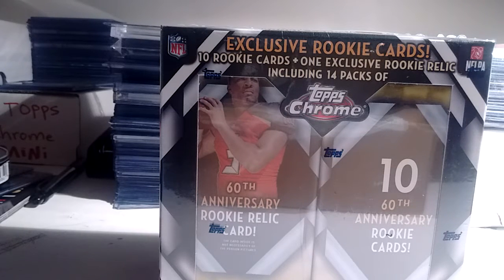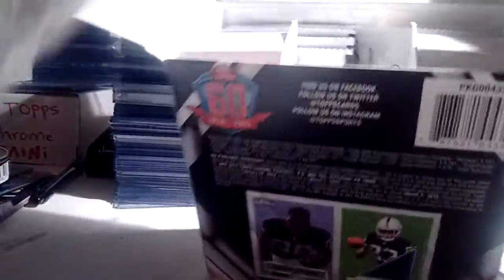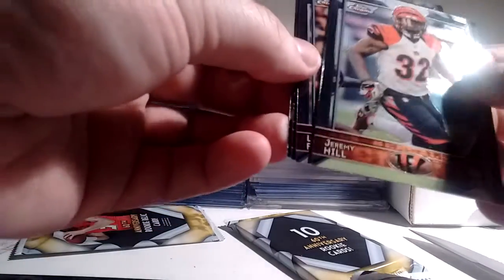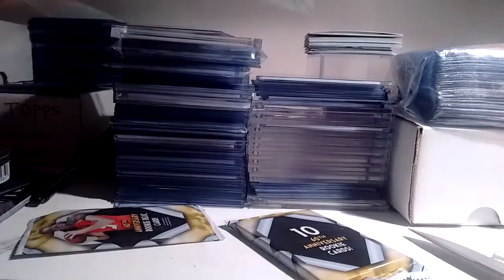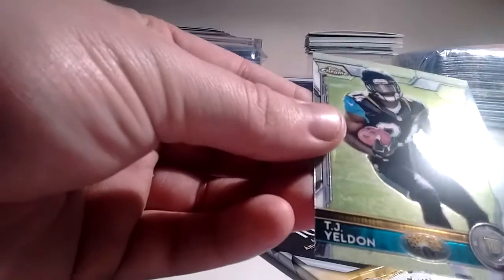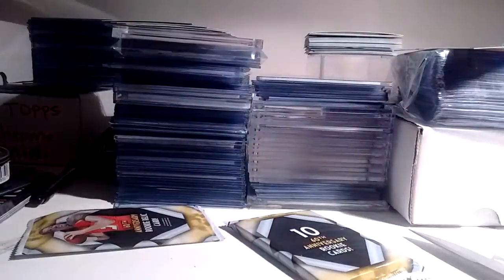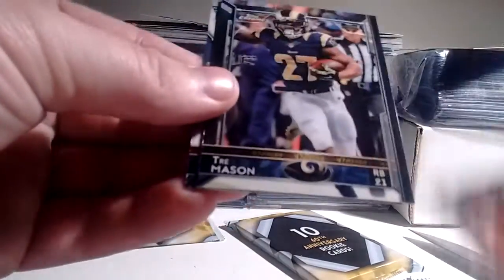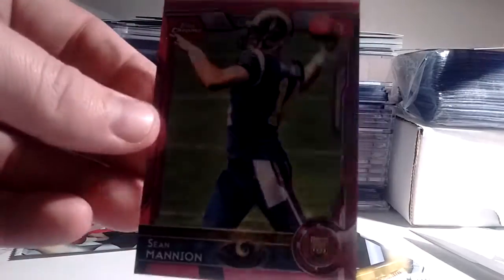Box break 2015 Topps Chrome